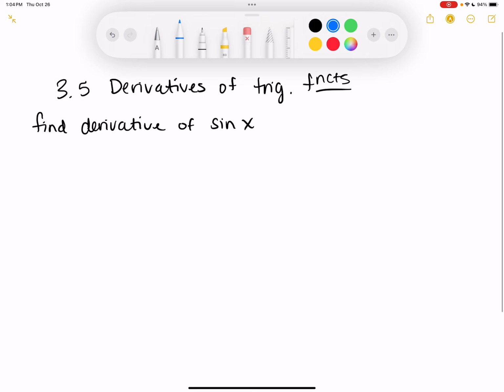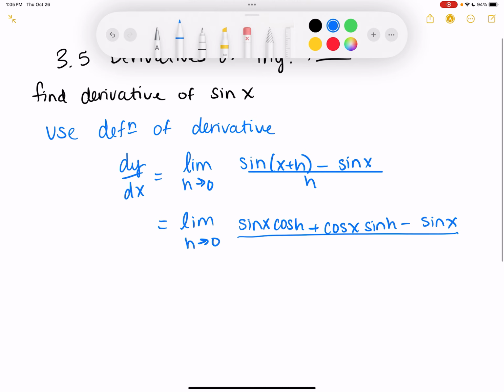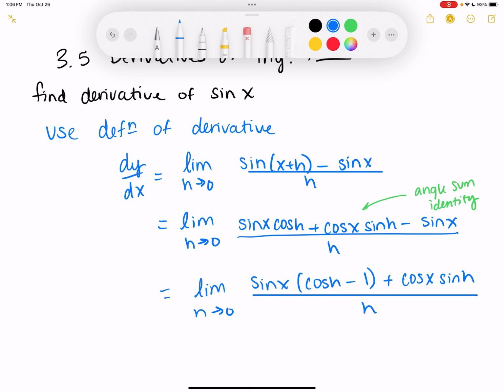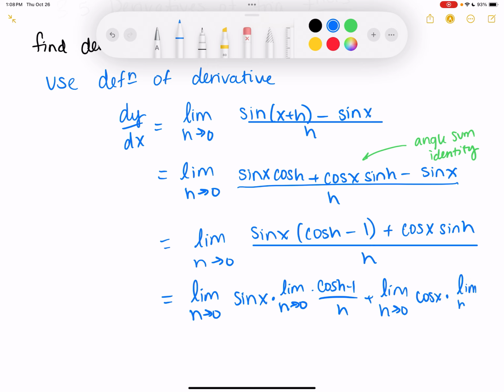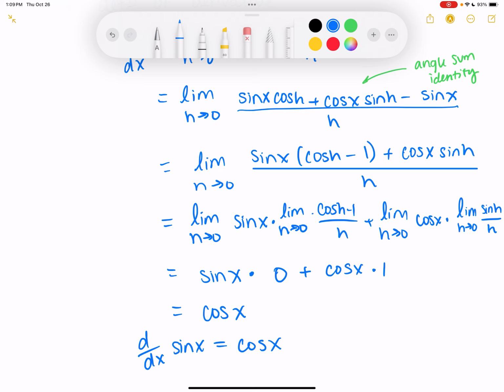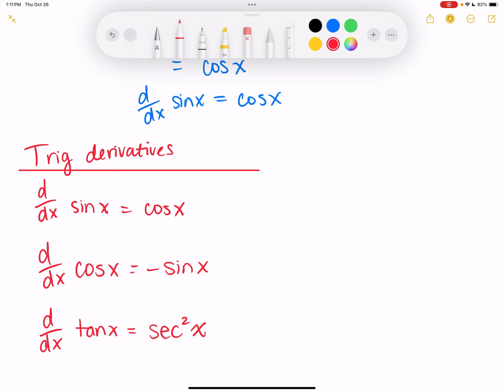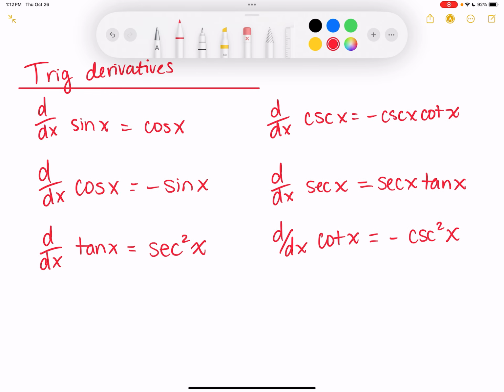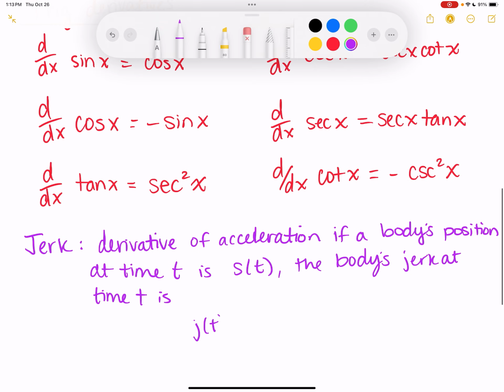AP Calculus 3.5 Derivatives of Trigonometric Functions notes